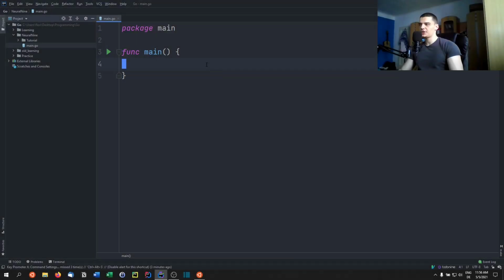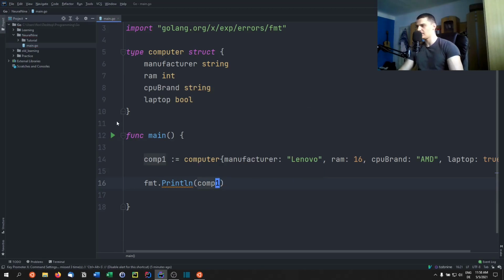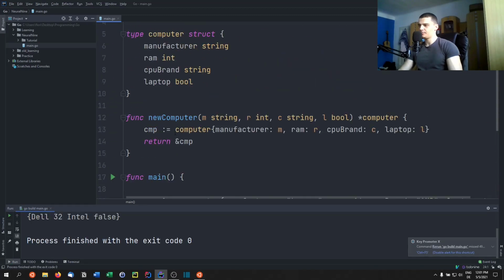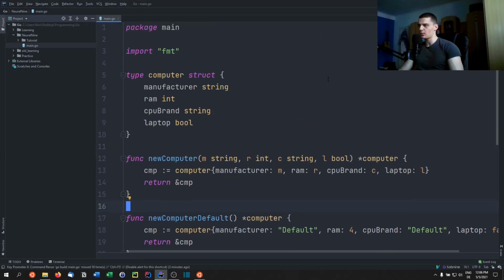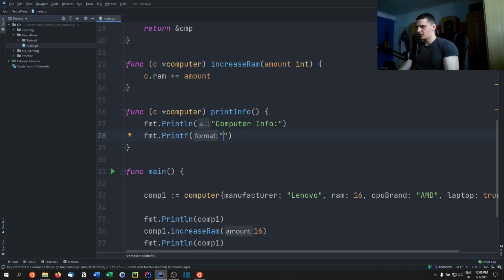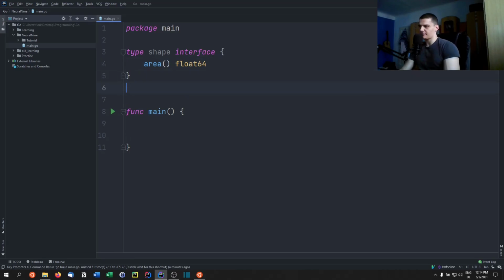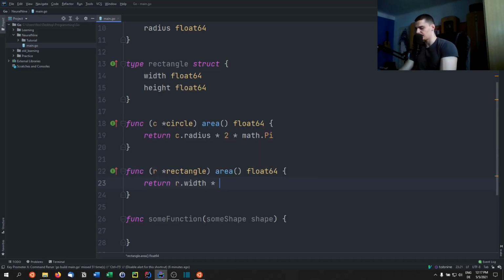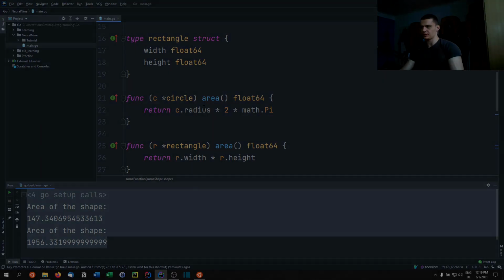Structs - Go Programming Tutorial #7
In this episode we learn about structs in Go.